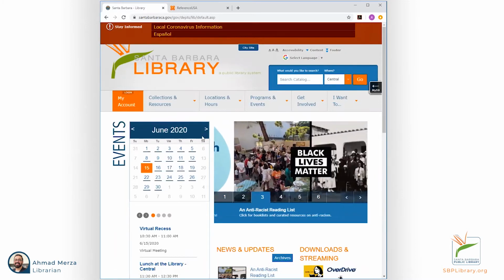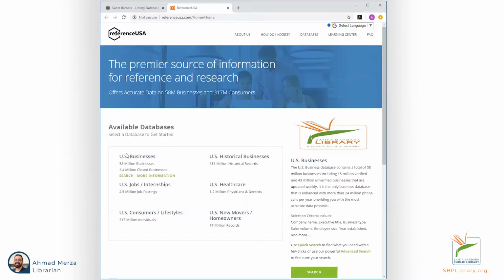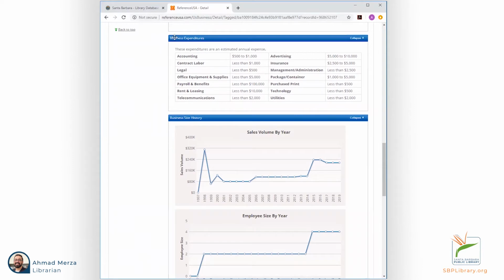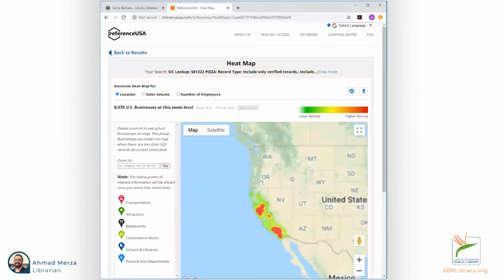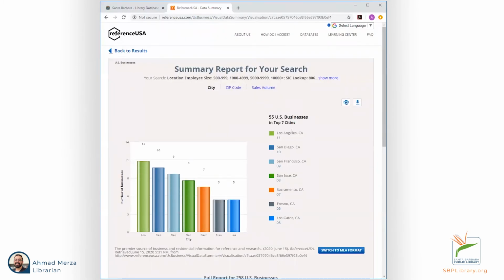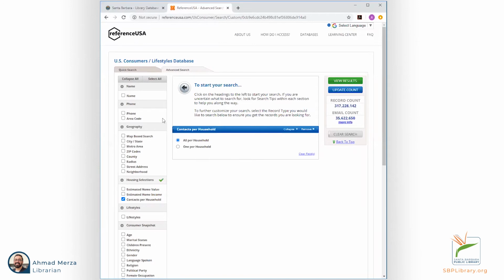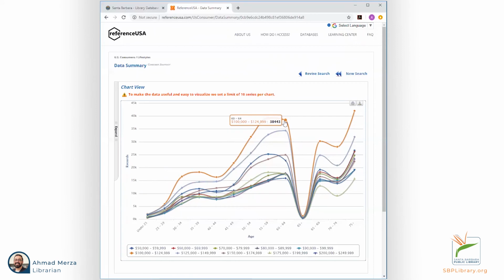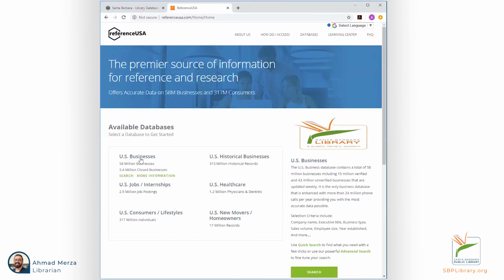Reference USA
View industry profiles of over 52 million businesses, including demographics, expenditures, sales volume and employee size. The tool also has a database of over 290 million individuals perfect for businesses that not only market to Santa Barbara but also want to grow and expand nationwide ecommerce.